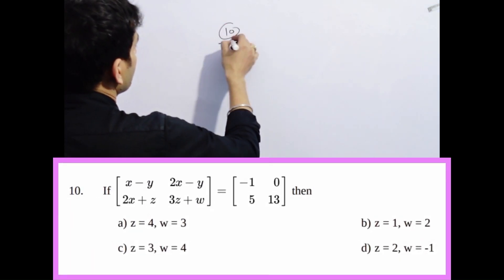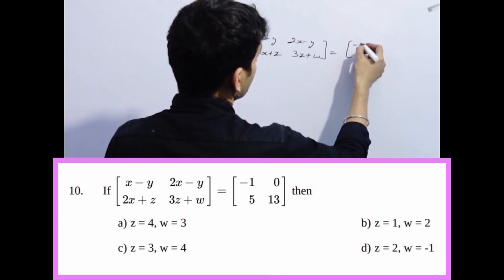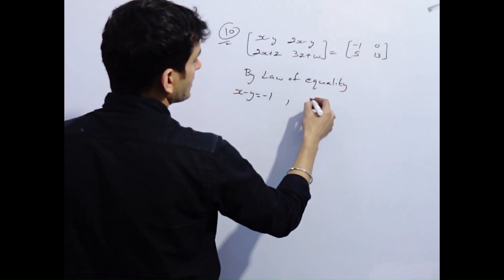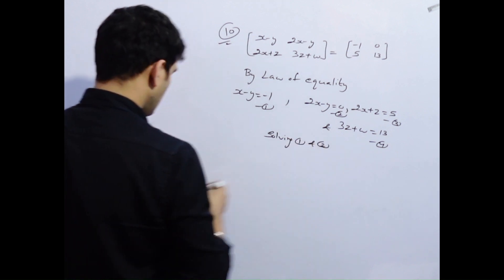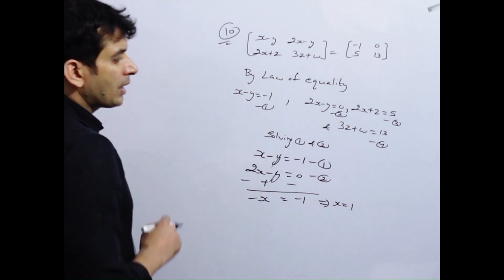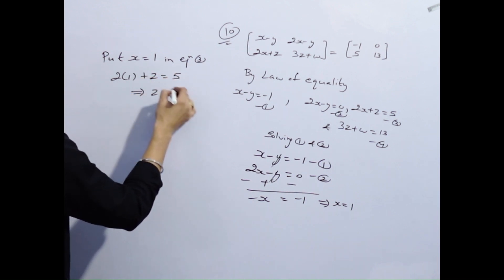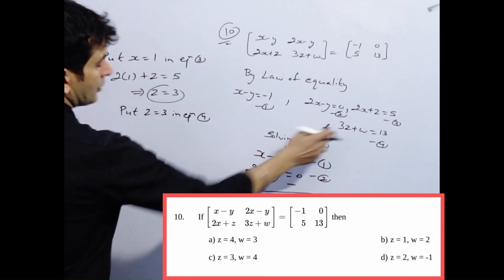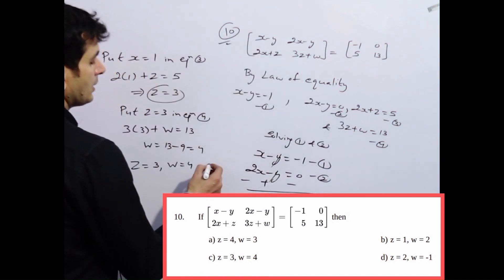Find x, y, z when `[(x-y,2x+z),(2x-y,3z+w):}]=[{:(-1,5),(0,13):}].`mathsclass12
CLASS 12 : MATHS  CBSE SAMPLE PAPER-1 | PART-1 [2023-24]